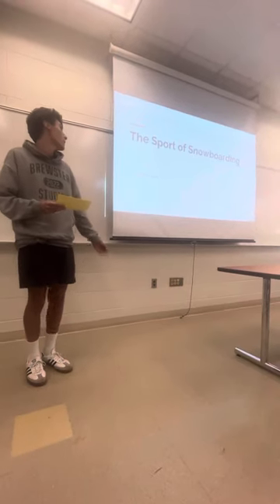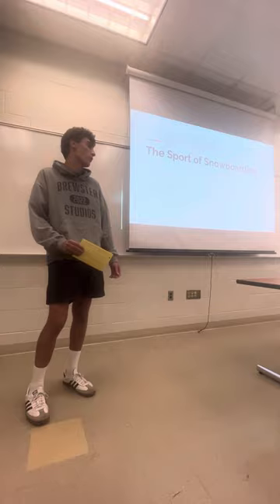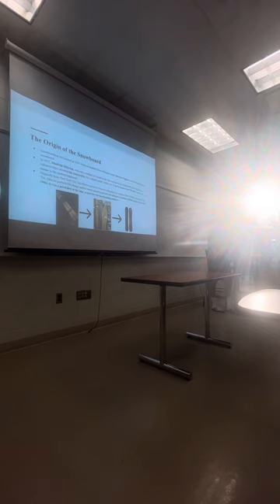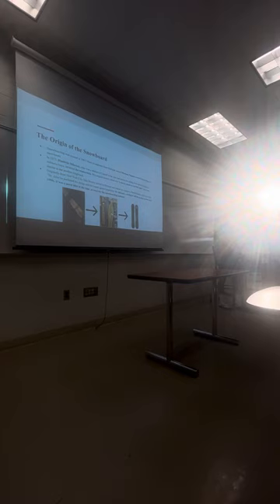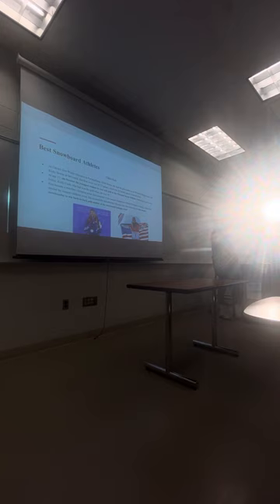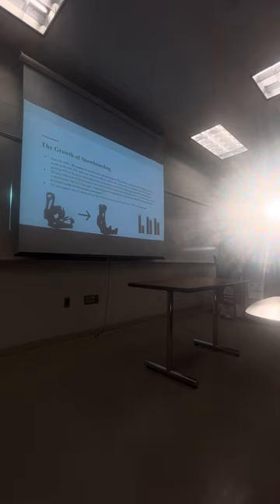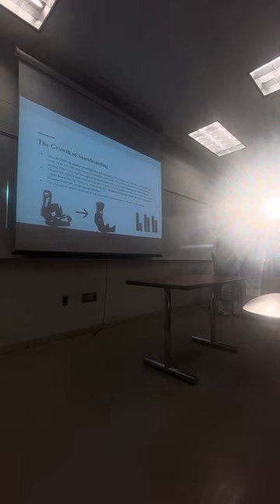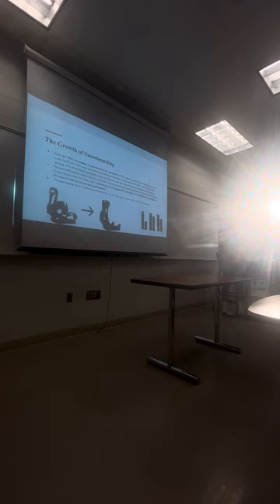COM 100 Informative Speech - Max Cooper 2024